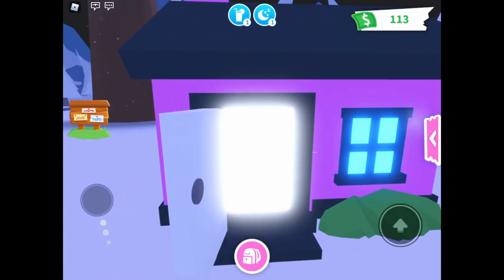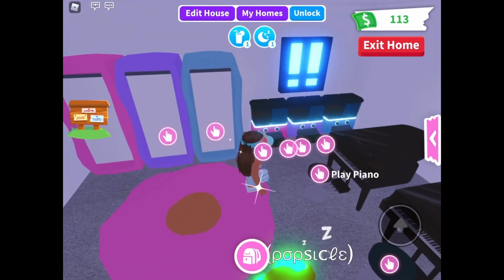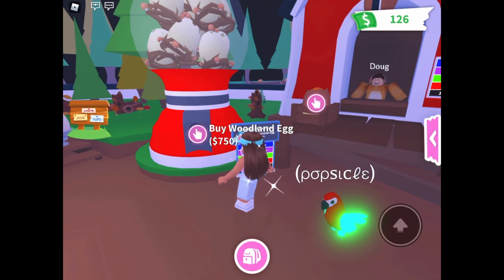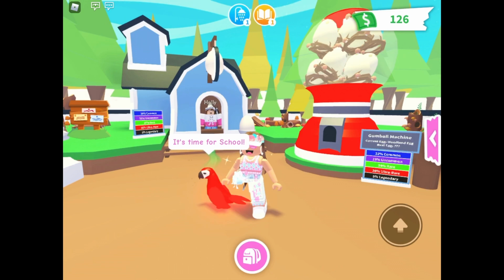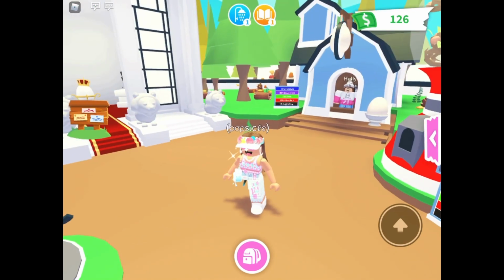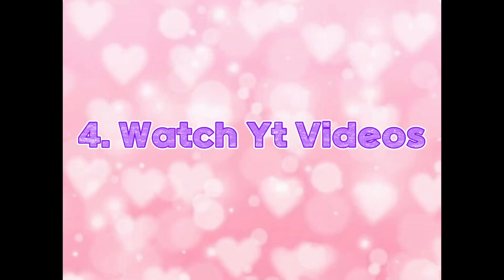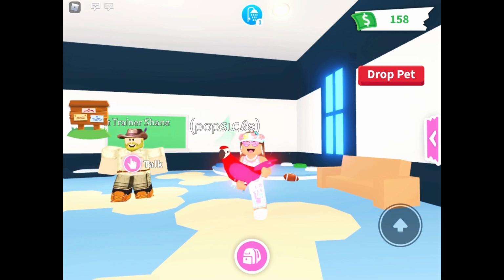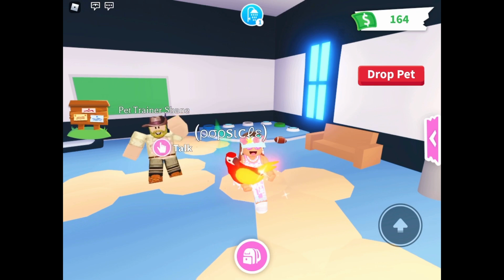How To Get RICH in ADOPT ME with 5 QUICK & EASY TIPS! || Angelic Aerin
In today’s video I gave tips on how to get rich in adopt me! Comment what other videos I should post!!

☀️Socials☀️
Tiktok: foreveraerin & aerintrades
Roblox: STYLISHXAERIN

NOT CLAIMING Any Music/other effects used in this video.